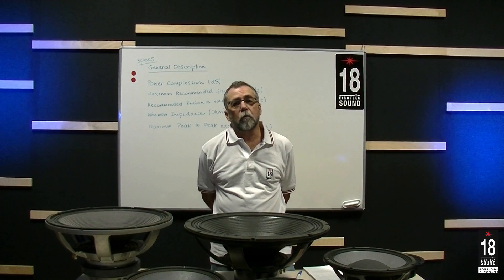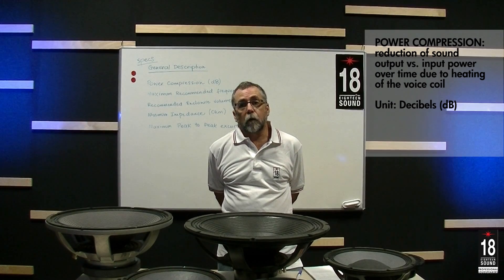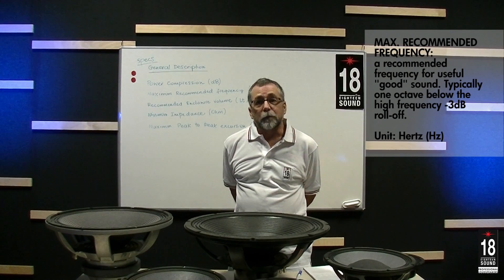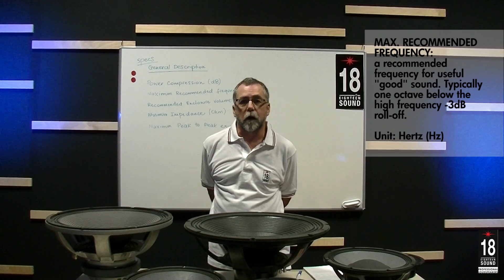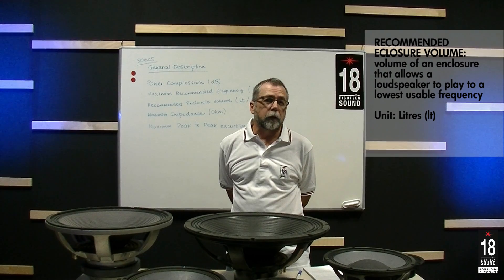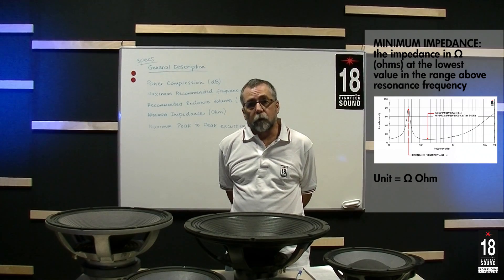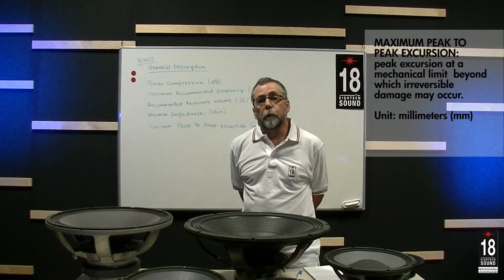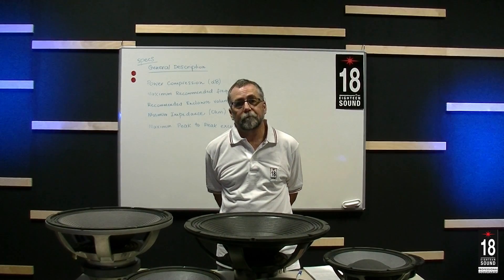18Sound - Loudspeaker Lyceum - Chapter 3 - Part 2 - The Spec Sheet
This video completes the "General description" topics that define the characteristics and the behaviour of loudspeakers .
Steve Hutt, Eighteen Sound R&D Manager,  illustrates the meaning of terms like "Power compression", "Maximum Recommended Frequency", "Minimum Impedance", etc.